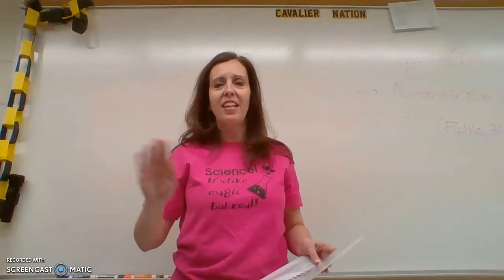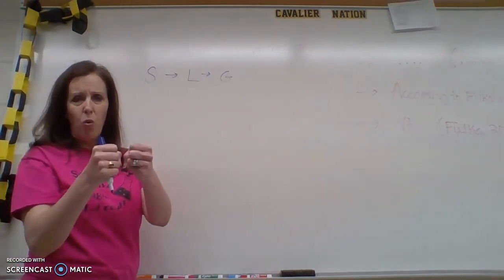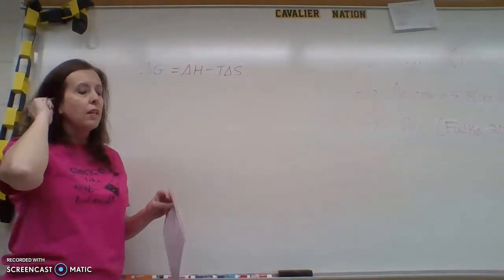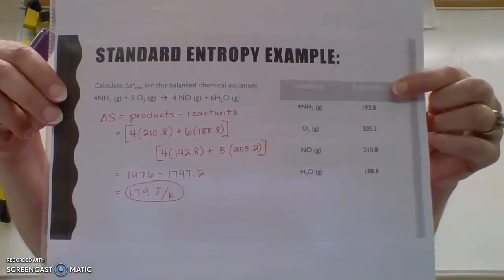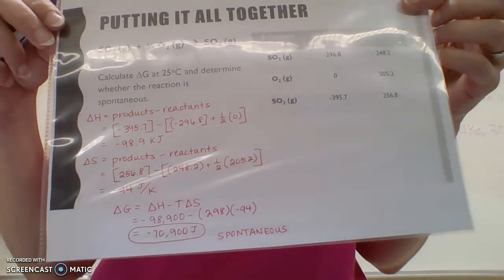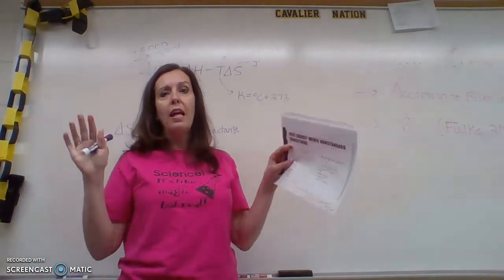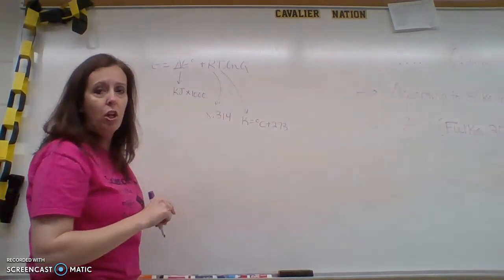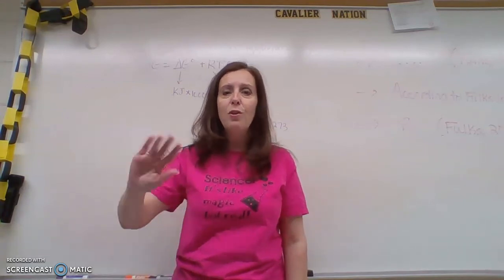CHM 112: LECTURE CH 18